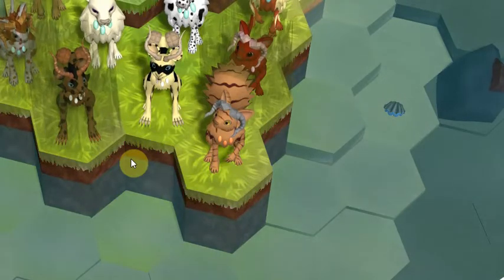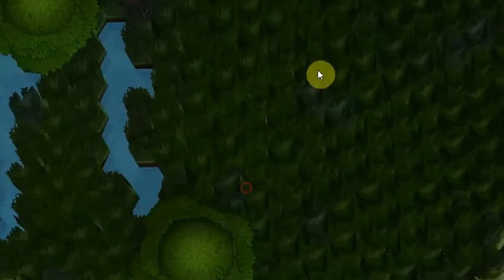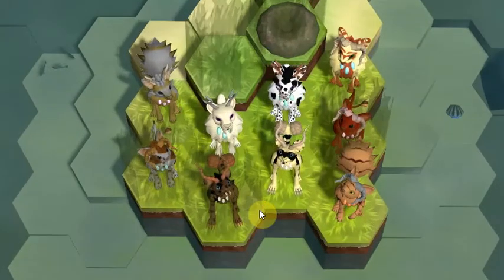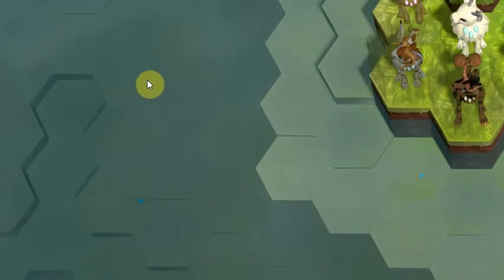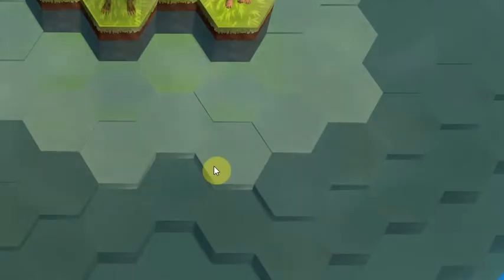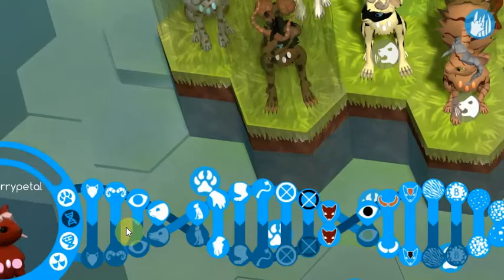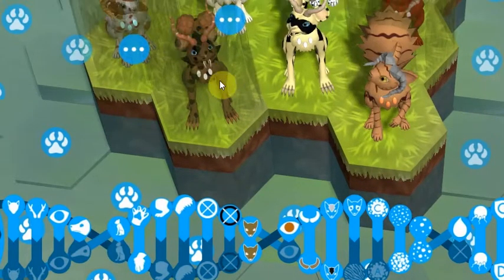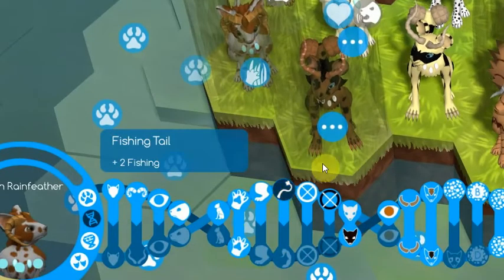An Overly Detailed Niche Challenge (Part 1)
Hello! I have returned after a long absence.

For the foreseeable future, we shall be playing my niche challenge!